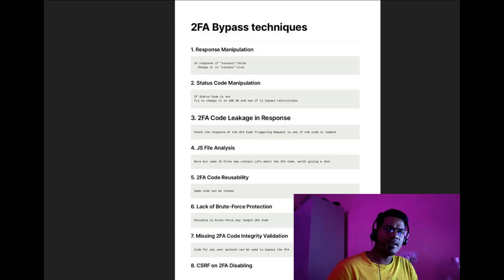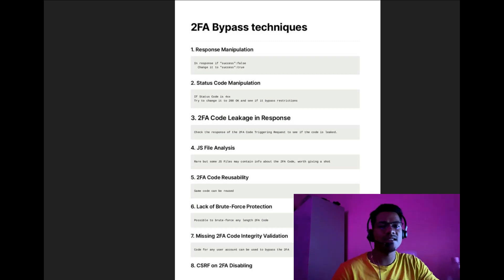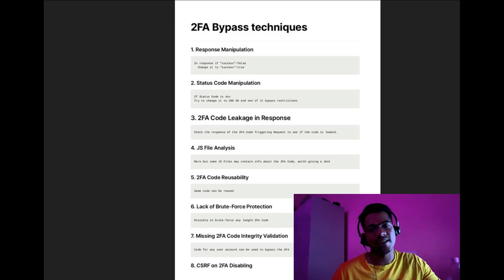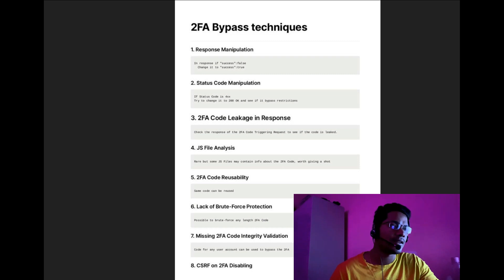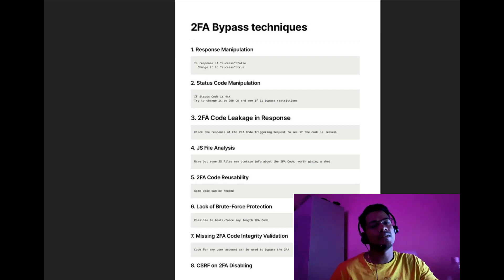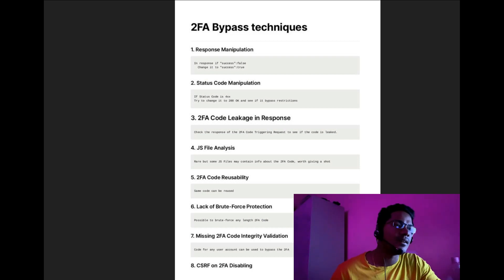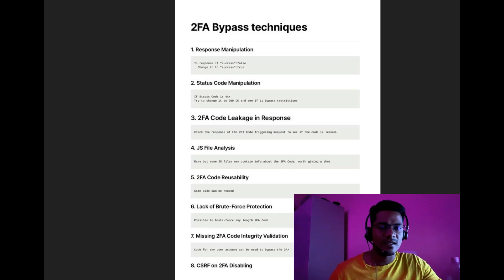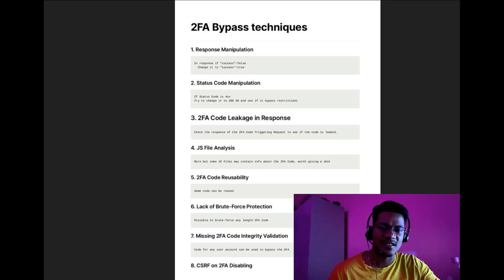Top 7 Ways to Bypass 2FA | Ways To Bypass Two Factor Authentication | Bypass OTP Verification ✔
In this video, we will be learning How to perform two factor authentication or authorization bypass.
While 2fa adds an extra layer of security that can prevent unauthorized access to your accounts.
Two factor authentication bypass poc bugbounty.
How to bypass email verification (updated).
Misconfiguration leads to bypass 2fa bypass.
brute forcing
2fa bypass using a brute force attack(with turbo intruder).
Broken  authentication  - different way to bypass otp/2fa.